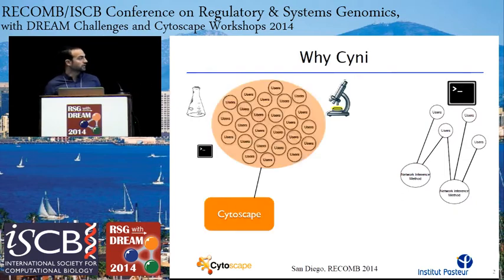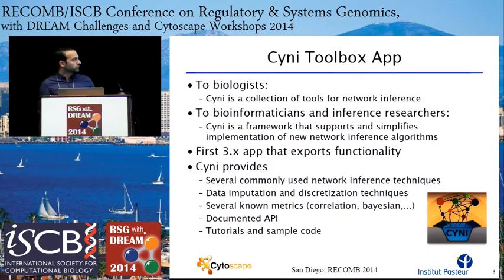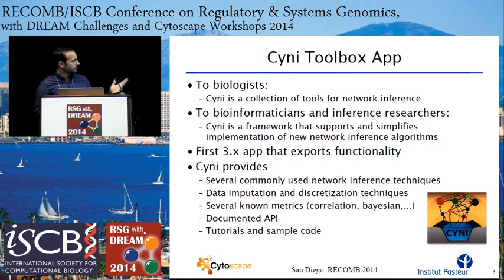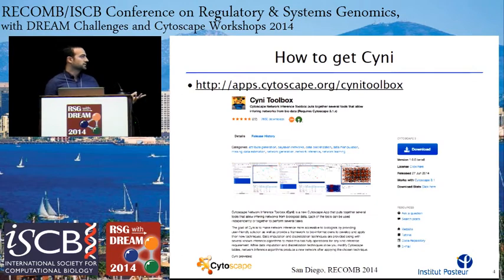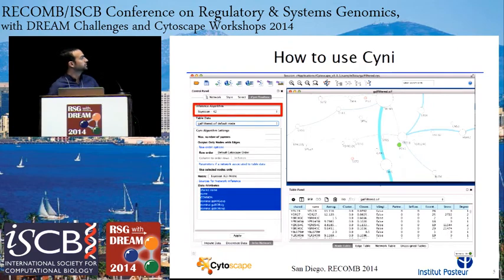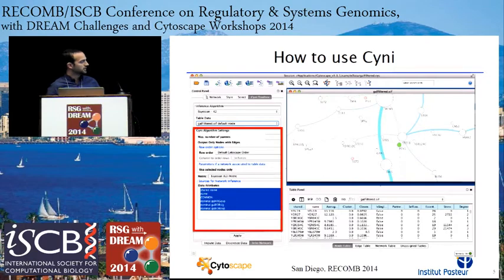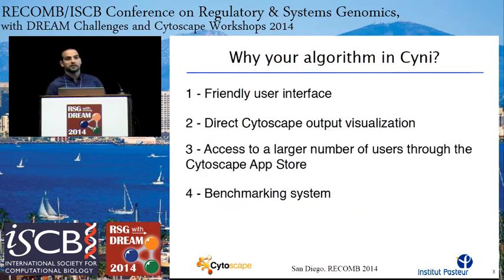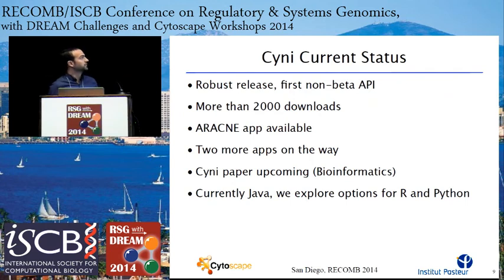The Cyni framework for network inference in Cytoscape - Oriol Guitart-Pla - RECOMB/RSG 2014